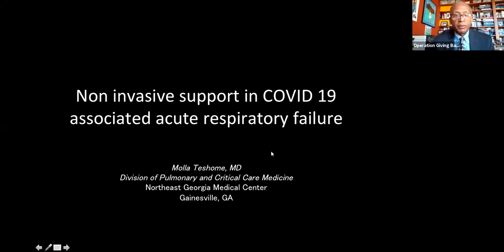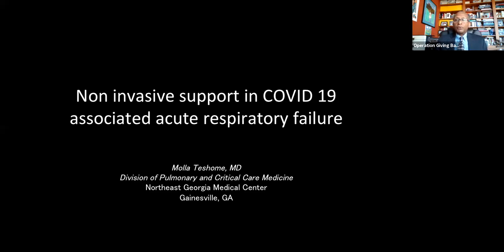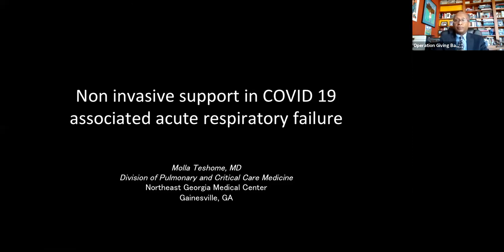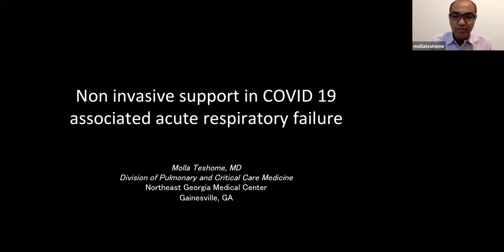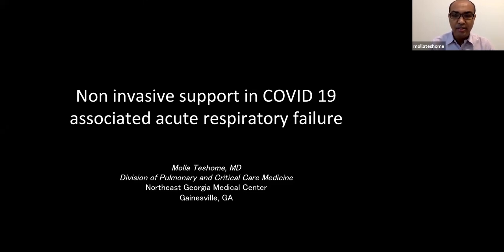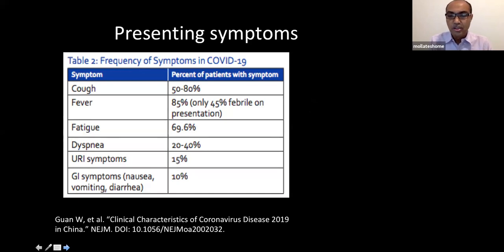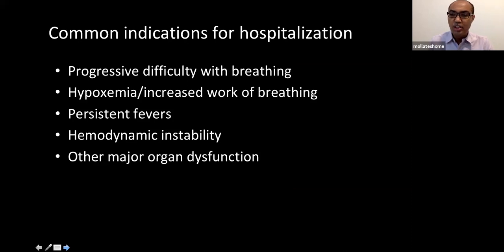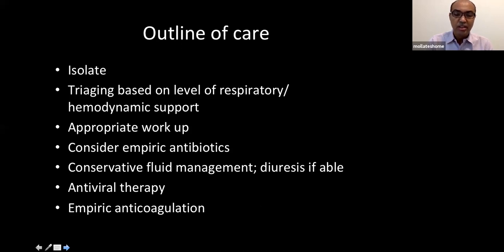Webinar #15: General Management of Hypoxic Respiratory Failure (Sponsored by EADG)